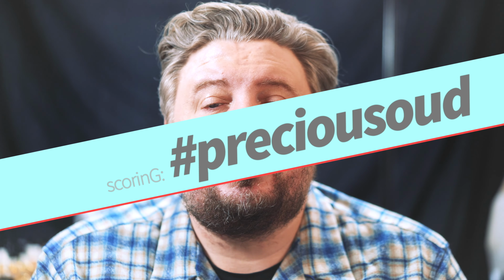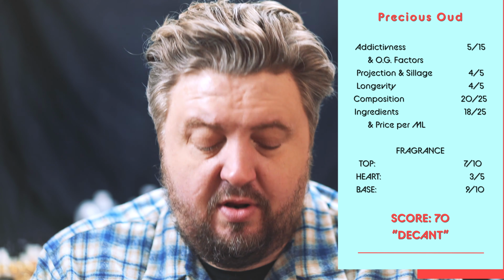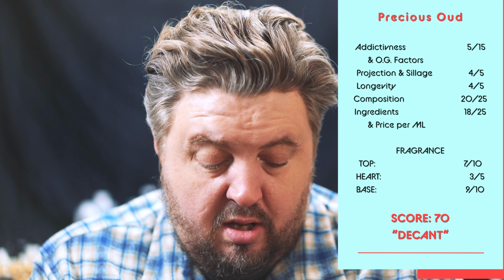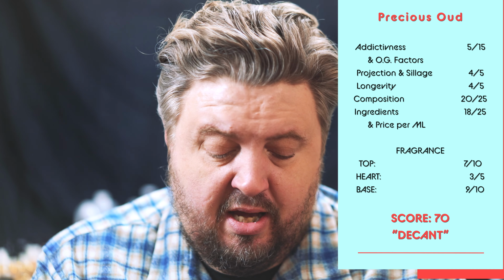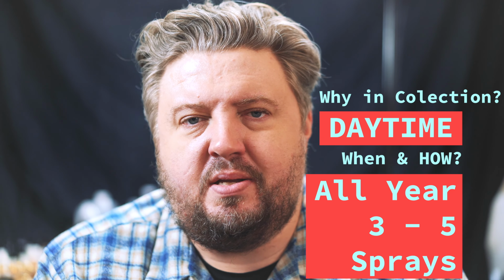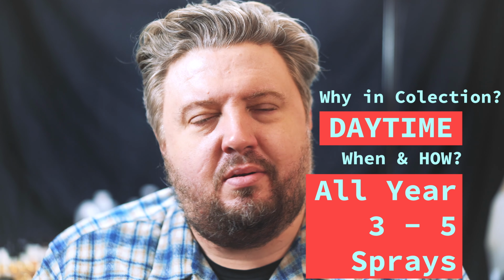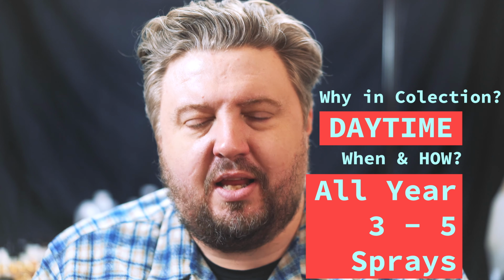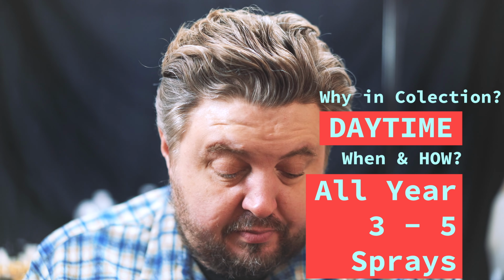Van Cleef and Arpels Perfume review and Score Precious Oud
Precious Oud  Notes
bergamot, pink pepper, incense, jasmine, tuberose, patchouli, oud, sandalwood, vetiver and ambergris
Fragrance Quick Story
Sweet aromatic house accord.  Unfortunately they put the oud in the name so extra critiquing there.  They even on there website talk about how oud is formed and growing using it’s great story as it’s marketing.  This is crap and I hate companies doing this.  Only if you use real oud you should tell the story and use it for your marketing.  Calling them out here take oud out of the name and actually let people no you are putting synthetics in your perfume with either 0 oud in it.  Maybe original versions did, but this doesn’t and it should be illegal to market like this.

Fragrance in my opinion compared to Perfumes Notes
There is a gourmand accord that stayed from beginning to end.  I have had this before with a Van Cleef & Arpels.  Slight soft citrus opening in the form of bergamot a dash of pink pepper for the aromatic.

Incense is of jasmine and the sweetest of tuberose’s ever.  The patchouli note is perfect it never comes forward just used as a backbone for the fragrance.  On the other side of that oud comes out.  I know it’s an accord that a ton of houses use it’s a welcome change to the dry down as this is so sweet for the first 90 minutes.  Sandalwood & Ambergris accord are there.

Overall this is a sweet powdery incense wearing that turns a little dirty in the end with the oud, sandalwood, ambergris accord.  The patchouli shows up a little more in the dry down making this my favorite part over all.
Alright apart from that I will critique very fairly as a composition.  Vetiver and Patchouli play off of each other with oud and synthetic ambergris accord.